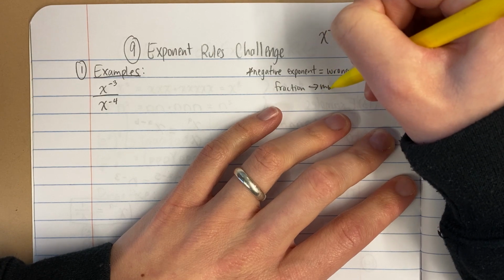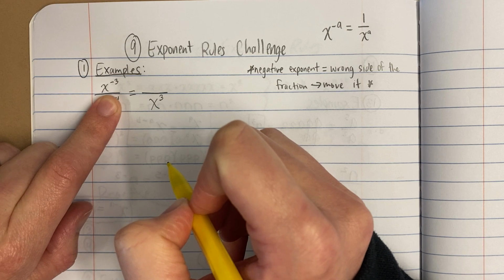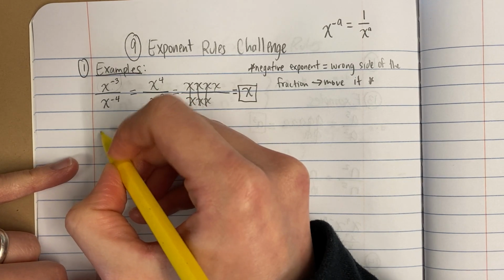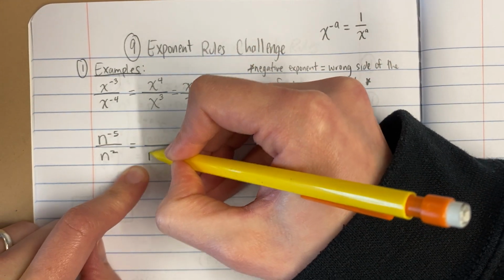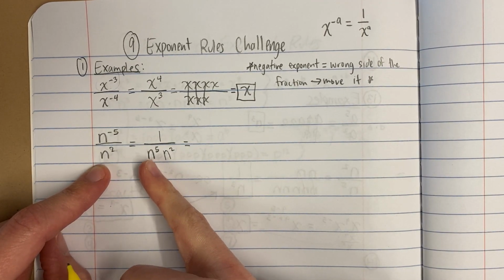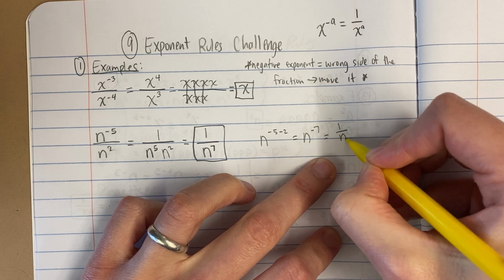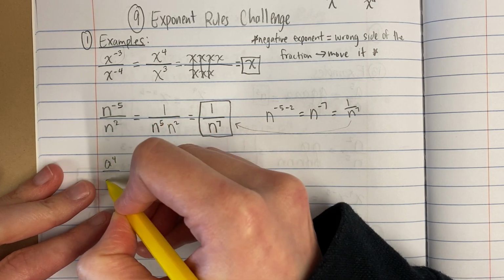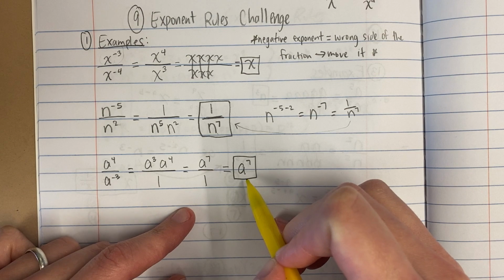Challenge Video #1 1